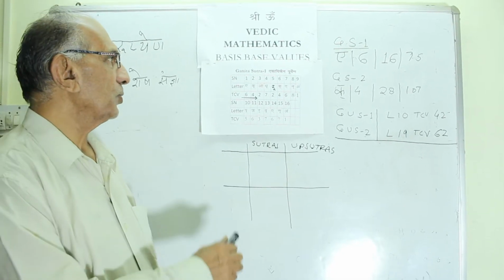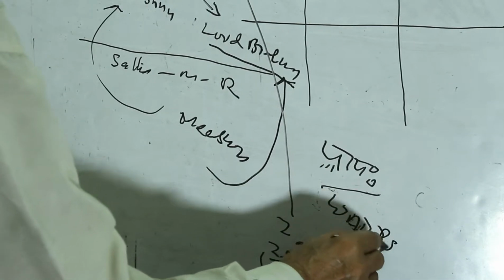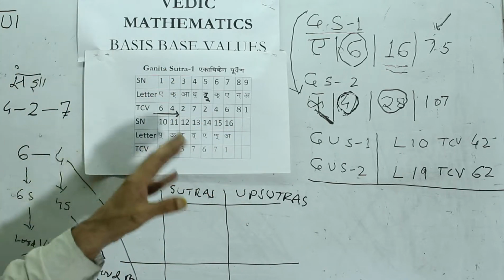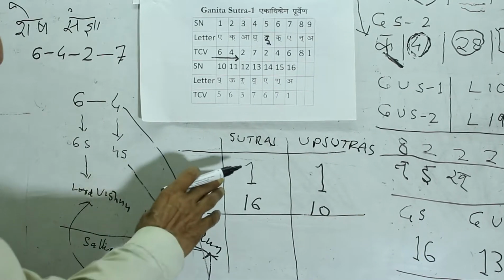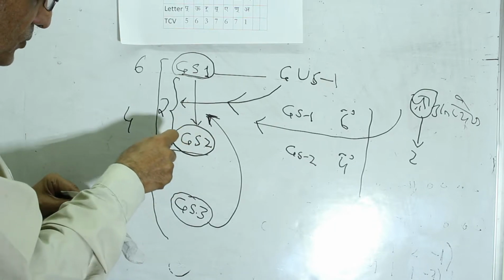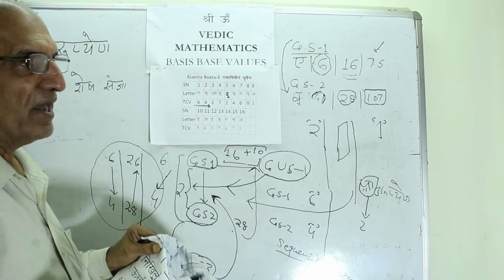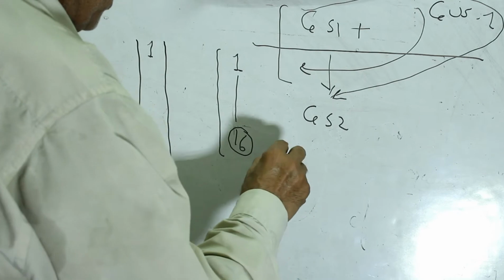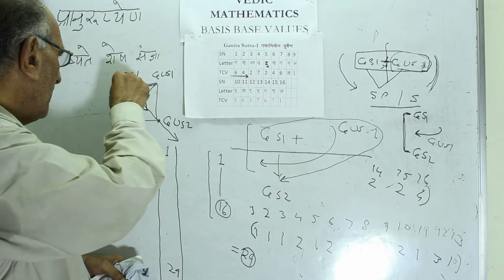Vedic Mathematic basis base lesson - 17 | Dr. S.K. KAPOOR